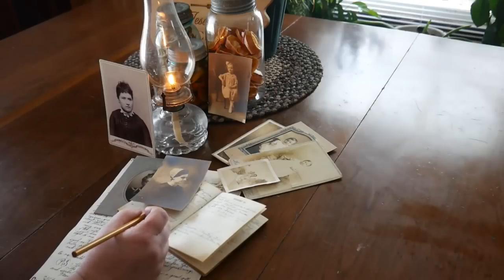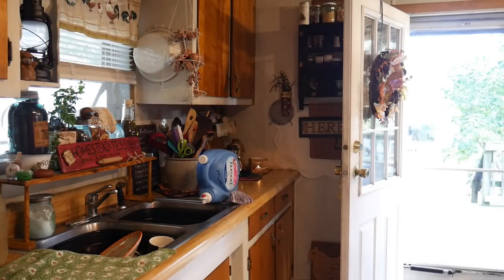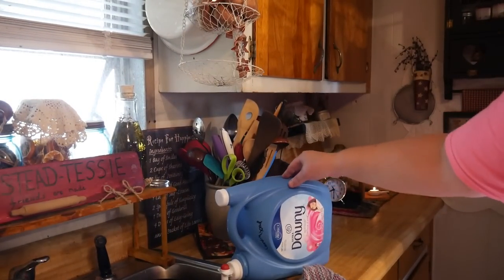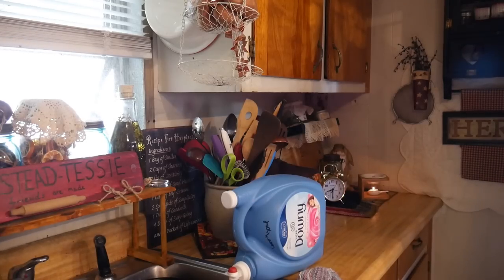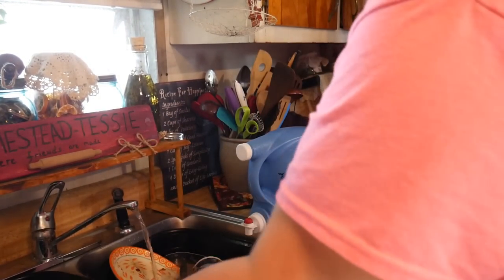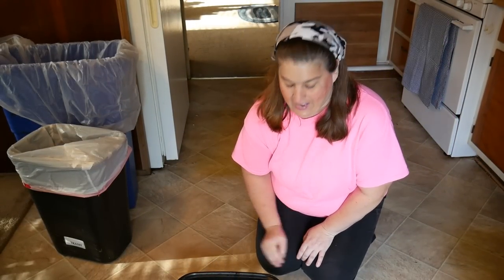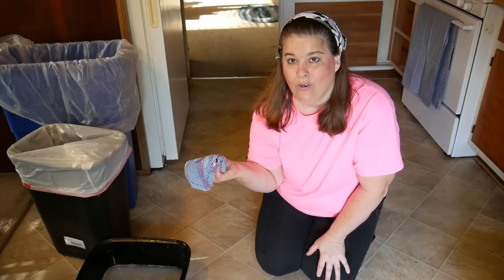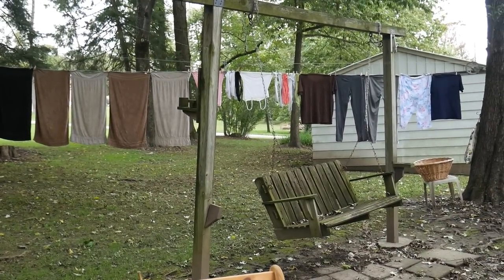Come Clean With Me !